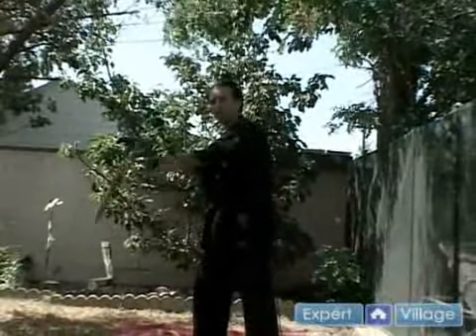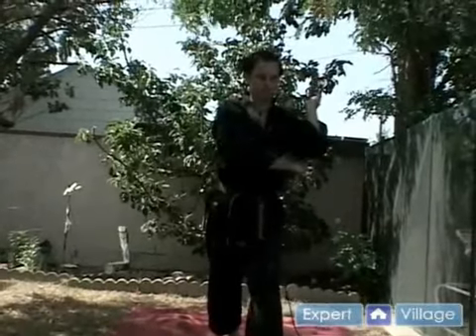How To Use Nunchucks in Kempo Karate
How To Use Nunchucks in Kempo Karate. Part of the series: Advanced Okinawan Kempo Karate. Learn how to use Nunchucks In Kempo Karate in this free martial arts video from our second degree black belt expert William Joseph Hill.